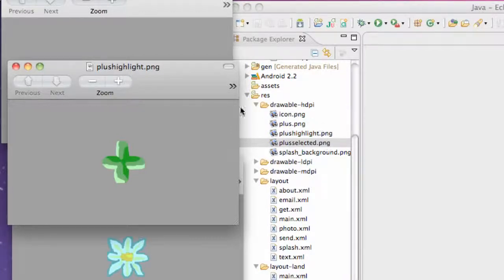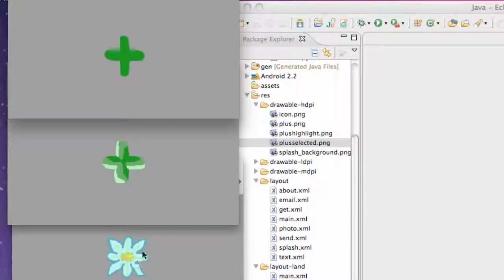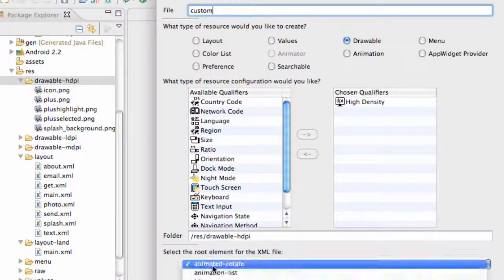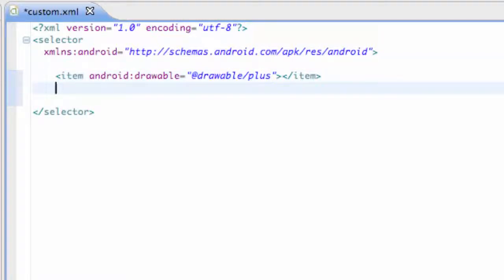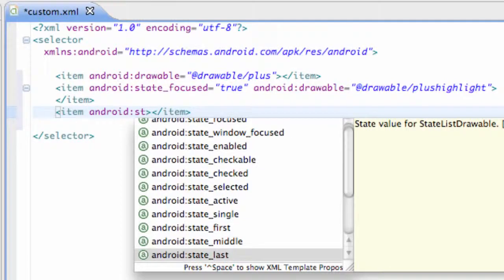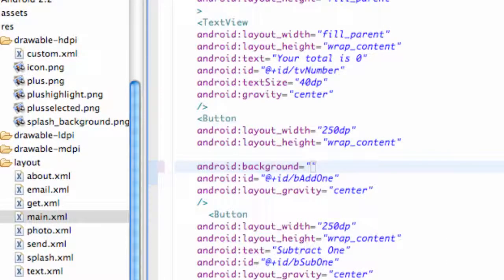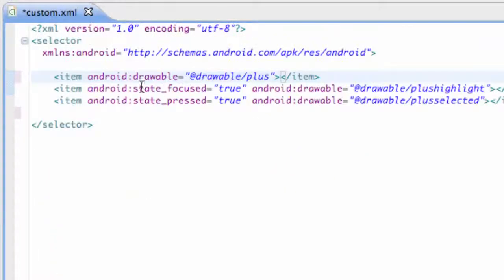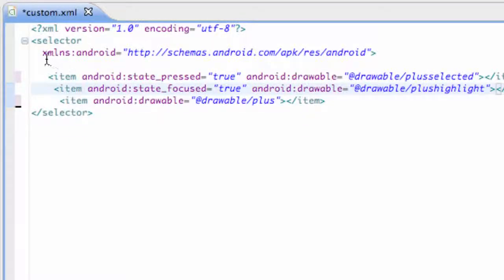Android Application Development Tutorial 60 Creating Custom Buttons